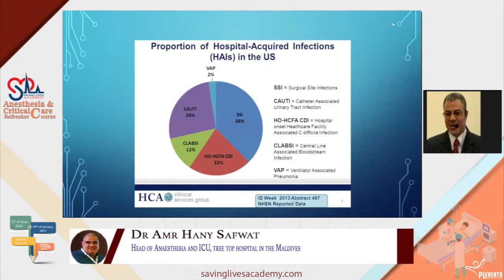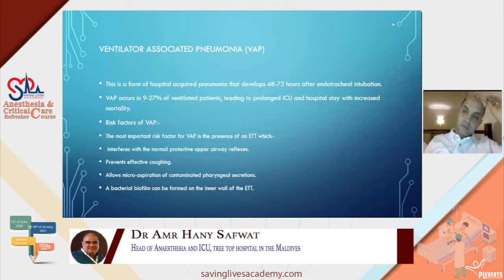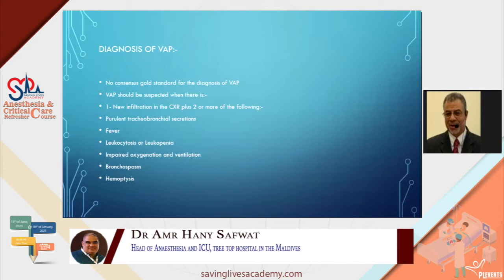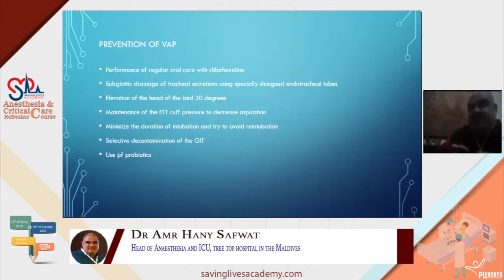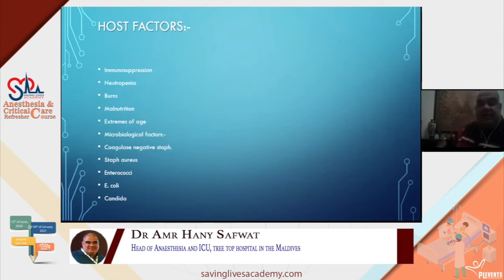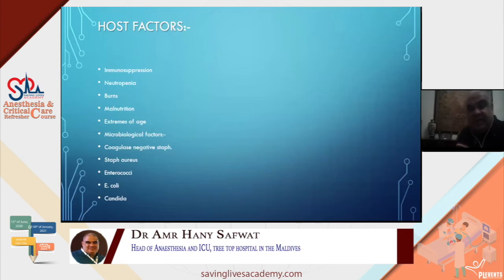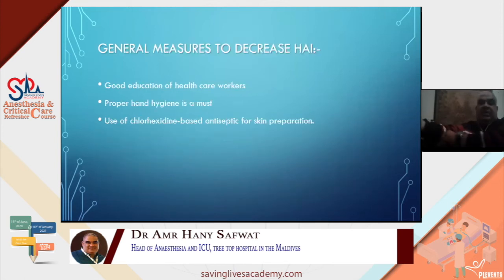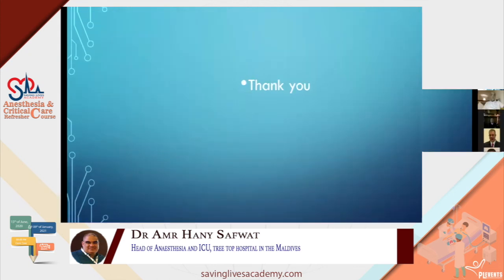Hospital aquied infections, Dr Amr Safwat